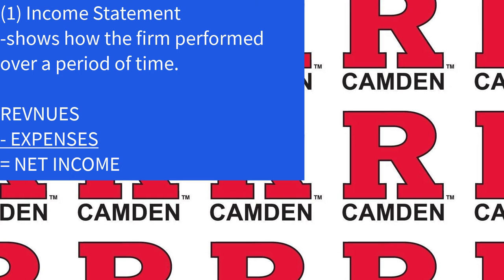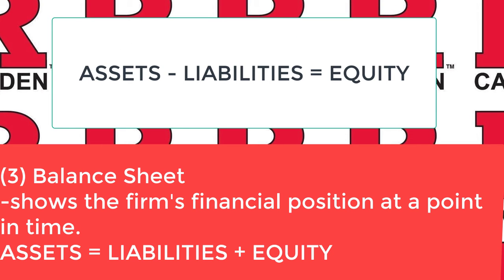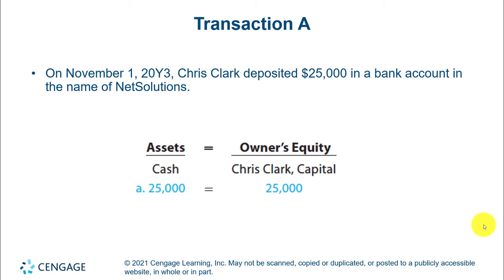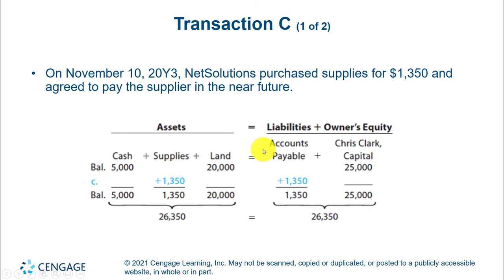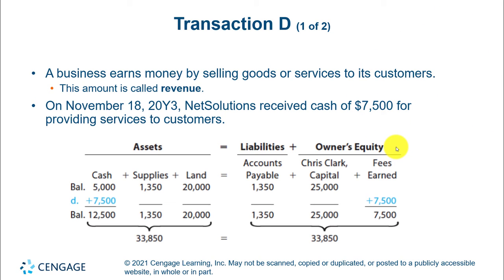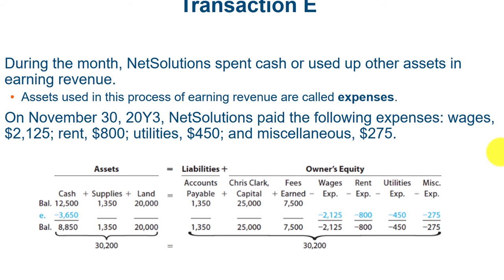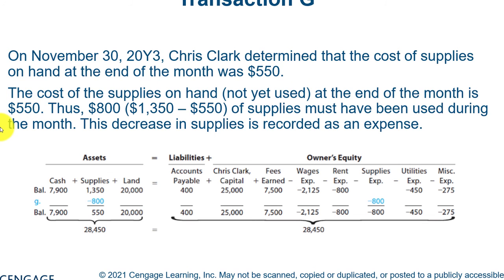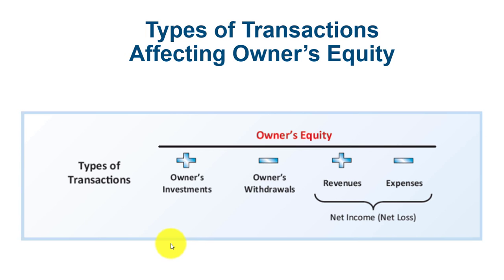The four Financial Statements